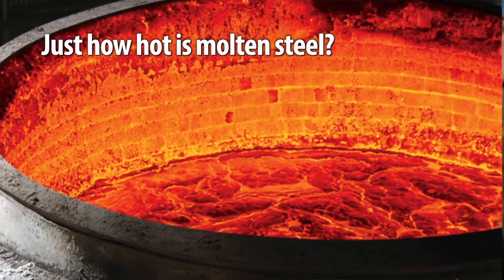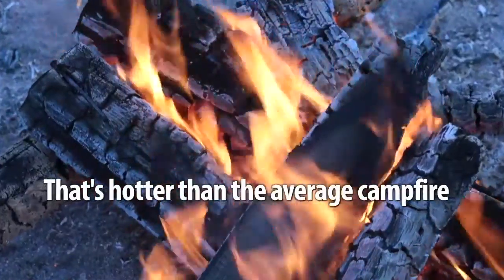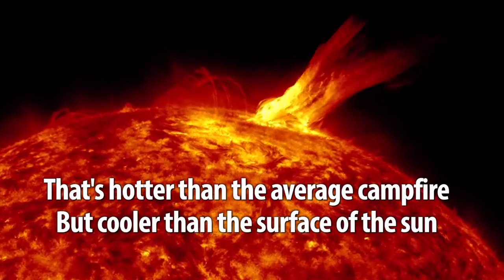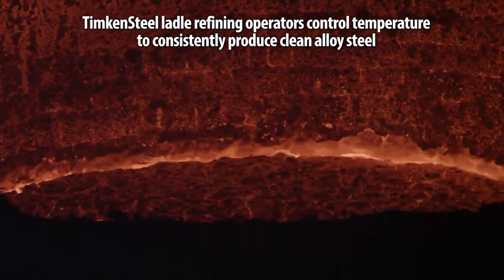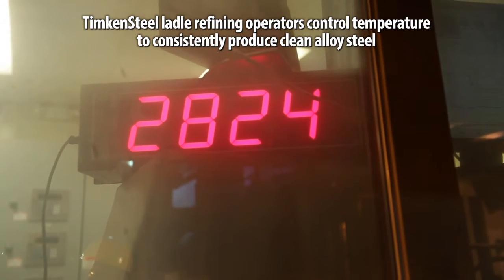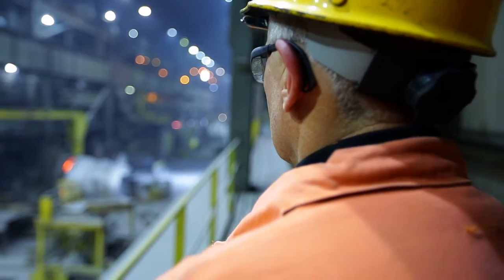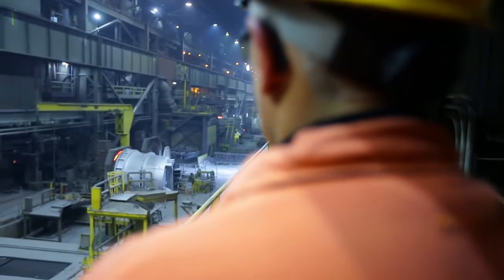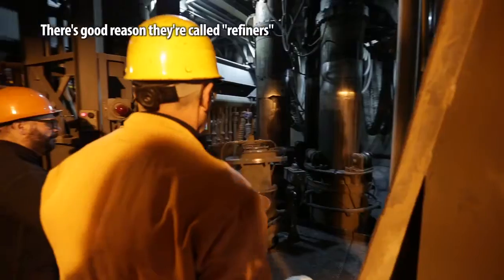Just how hot is molten steel?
Watch as we explore just how hot molten steel is with Jim Henline, a ladle refining operator at TimkenSteel's Faircrest Steel Plant. Jim explains why it’s sometimes important to add heat to meet exact chemistry specifications for customers.